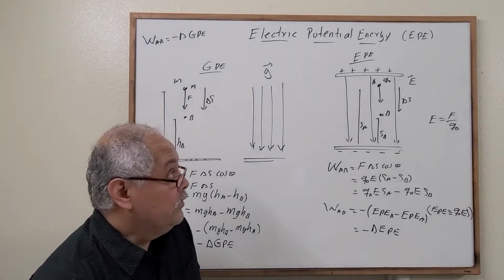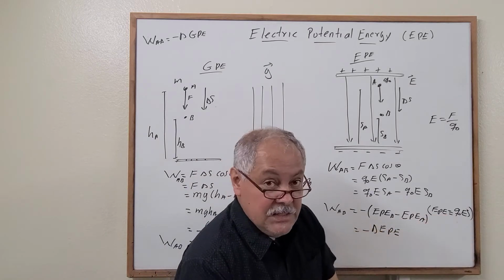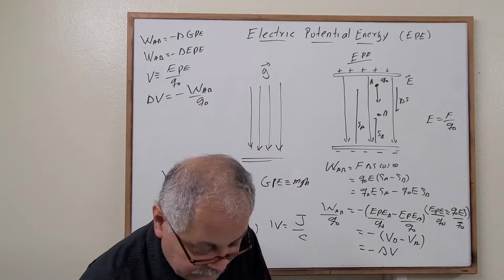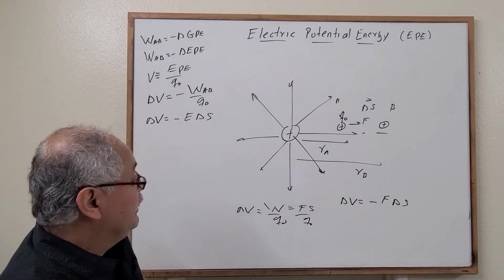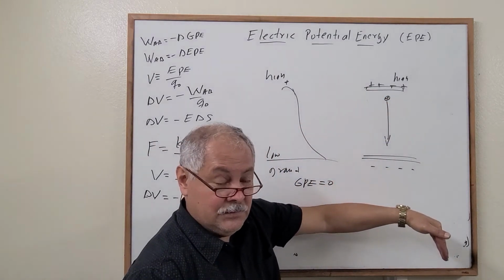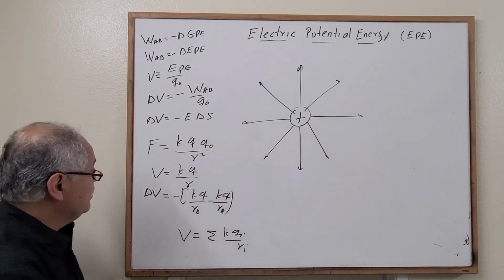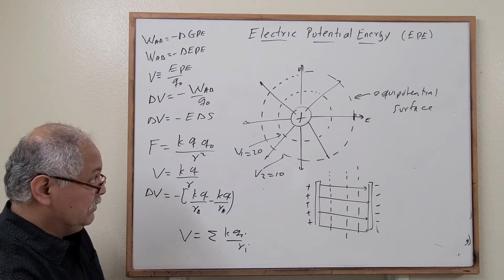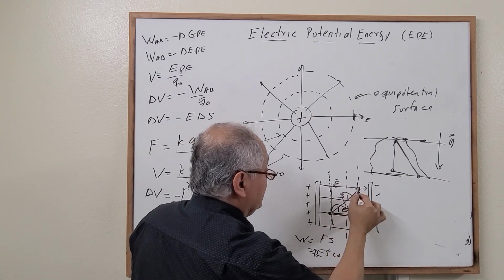Electric Potential Energy 1/2(Ph2B alg/trig)